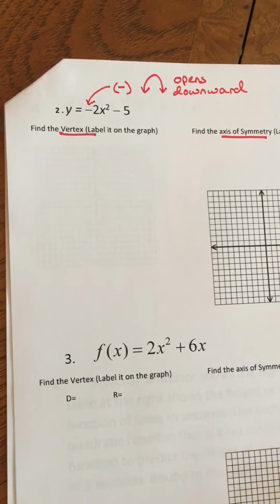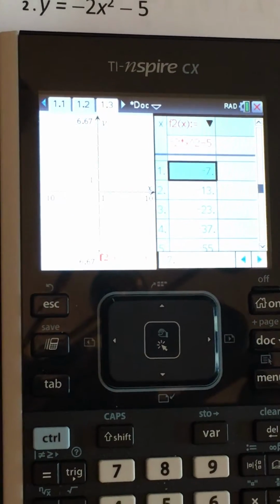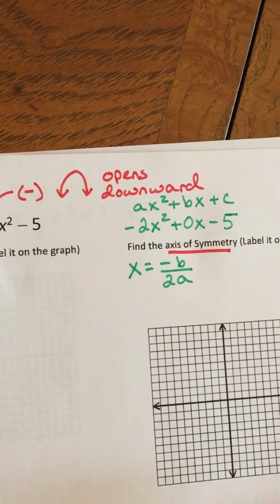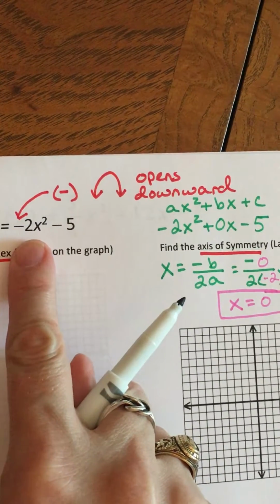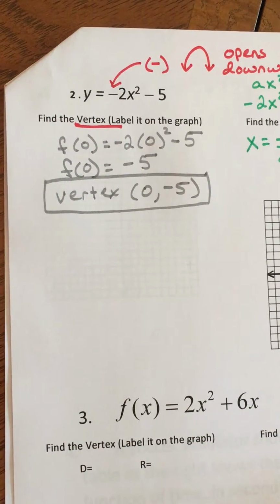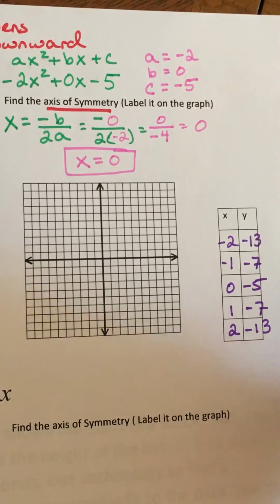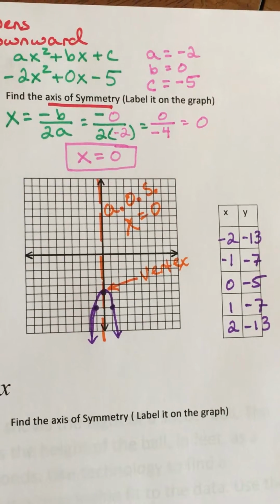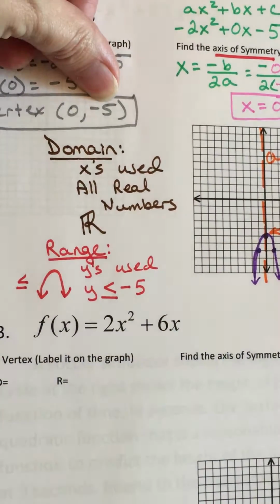Unit 6 Bundle 1: lesson 8.2 part 2